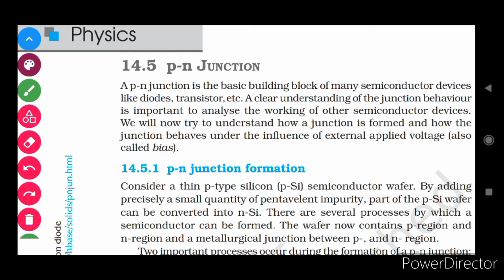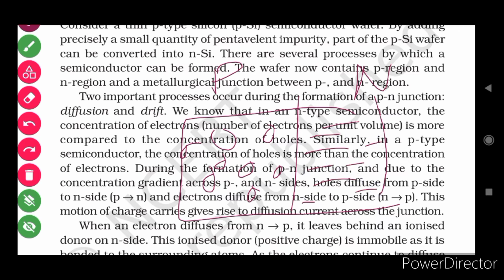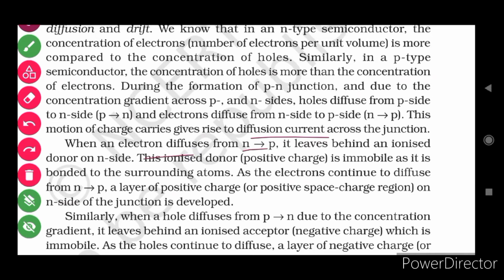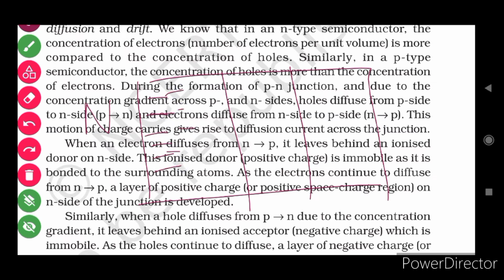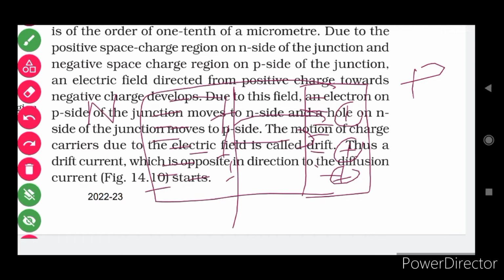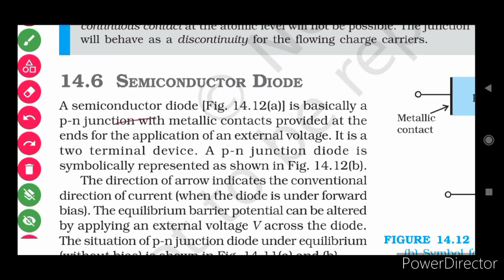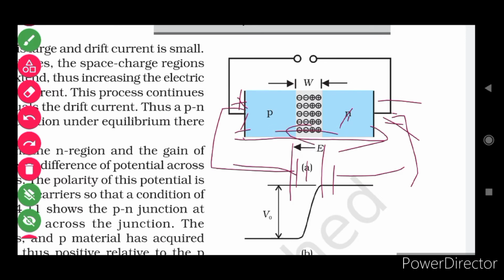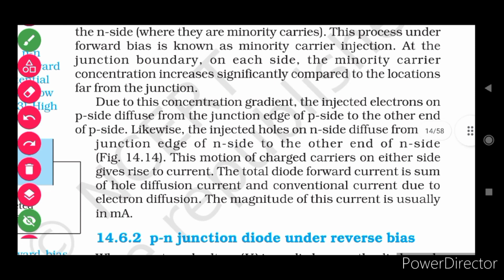P-N junction Diode, biasing, forward biasing ncert explanation (ENGLISH)